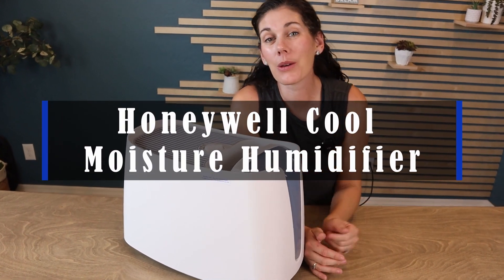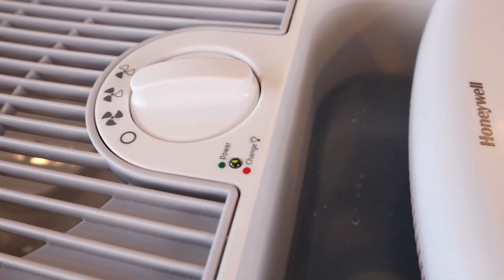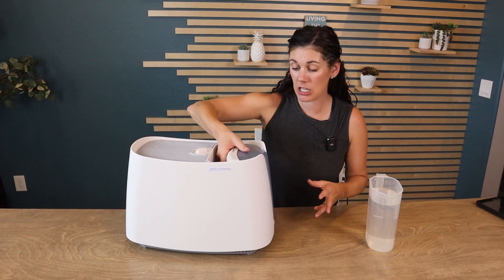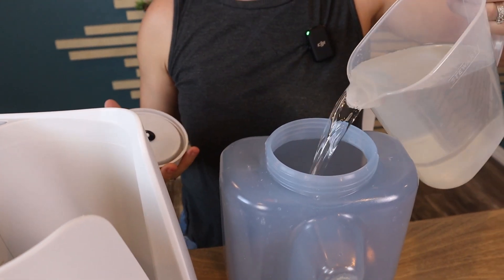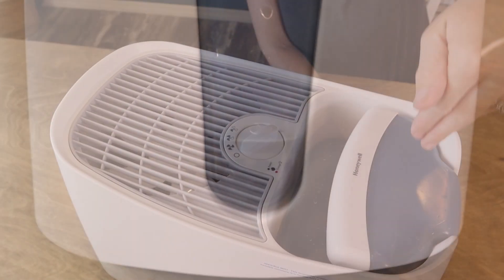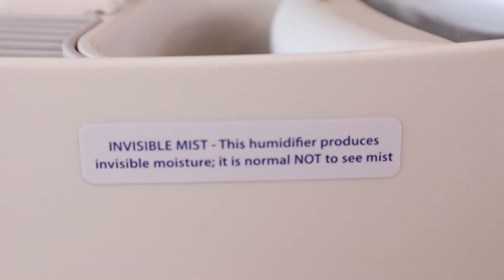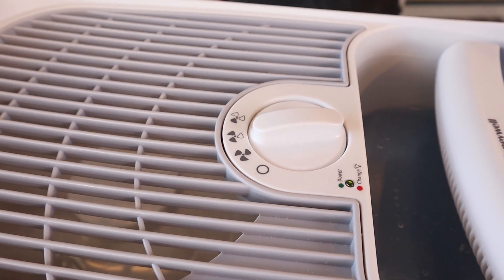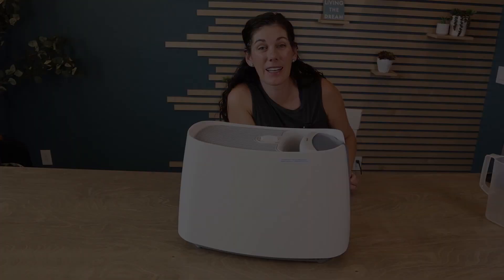Honeywell Cool Moisture Humidifier Review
This is the Honeywell Cool Moisture Humidifier from Amazon. (Amazon)